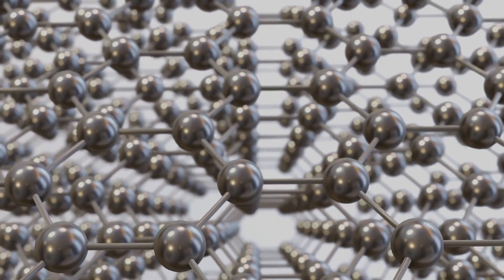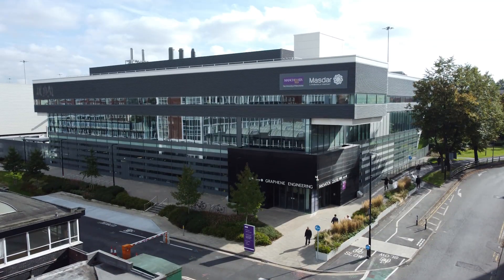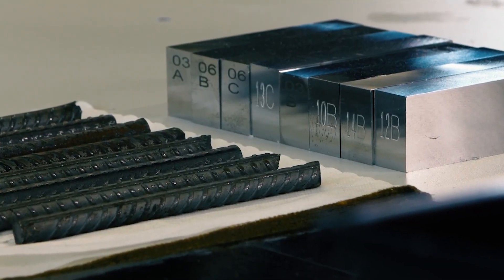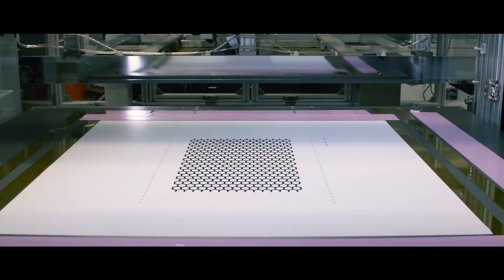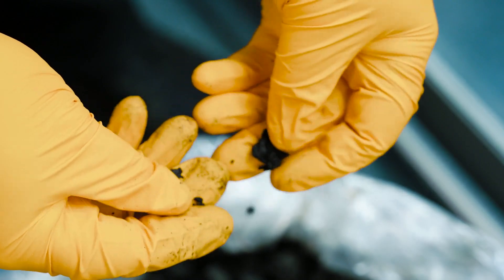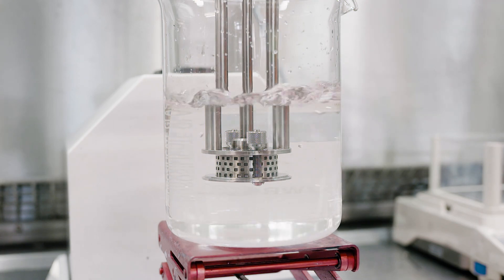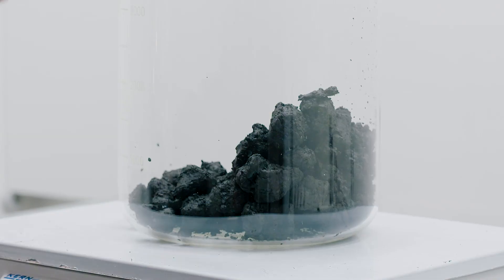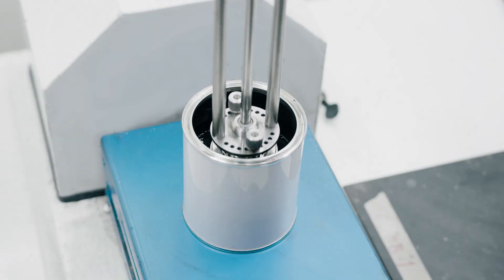How is Graphene Produced on a Large Scale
Graphene is a single layer of carbon atoms that packs incredible strength, flexibility, and conductivity into an ultra-thin structure. But to fully unlock its potential in real-world applications, proper dispersion is critical — and that’s where Silverson comes in.

In this video, filmed at the Graphene Engineering Innovation Centre (GEIC), you'll learn:
• What graphene is and why it's revolutionary 🧠
• How companies are producing it sustainably ♻️
• The real-world challenges of formulating with graphene 🧪
• How Silverson mixers help scale graphene production efficiently ⚙️

Common graphene applications include:
🧫 Coatings & membranes
🧱 Composites
🔌 Printed electronics
🔋 Batteries
 🏗️ Construction materials

Silverson mixers are used throughout the process — from lab-scale testing to full production — offering a scalable, efficient, and reliable solution for dispersing even the most challenging materials.

⏱️ Chapters
0:00 – Introduction to Graphene
0:38 – Graphene Production from Graphite
1:06 – What is the GEIC?
1:42 – Graphene Applications
2:40 – Challenges Bringing Graphene to Market
3:16 – Formulation Issues: Why Graphene is Hard to Disperse
4:48 – Using High Shear Mixers to Disperse Graphene
5:11 – Reliability and Scale-up

🧪 See why GEIC and countless other partners trust Silverson for their graphene and advanced materials projects.

Silverson Machines extends our sincere thanks to the team at GEIC (@homeofgraphene) for their expertise and support throughout the production of this video.